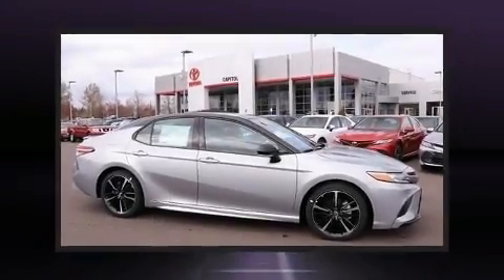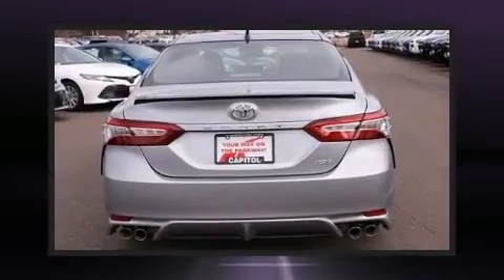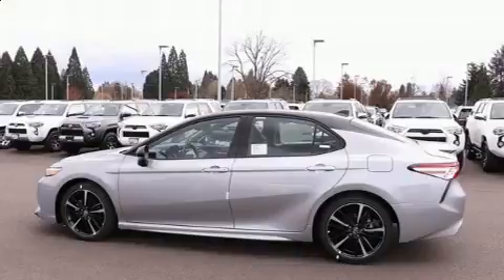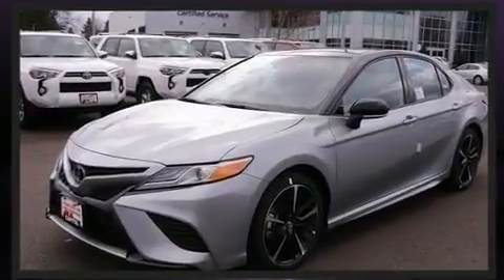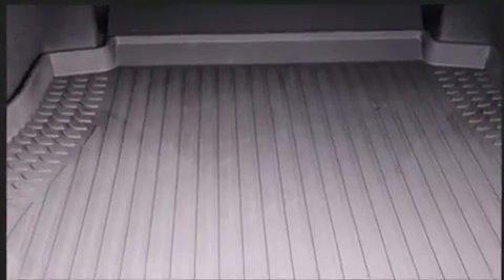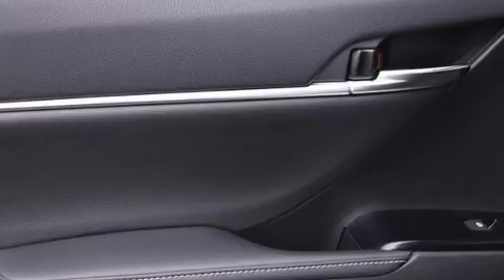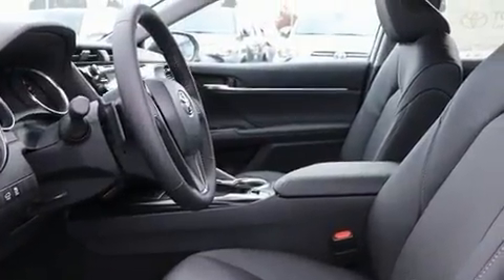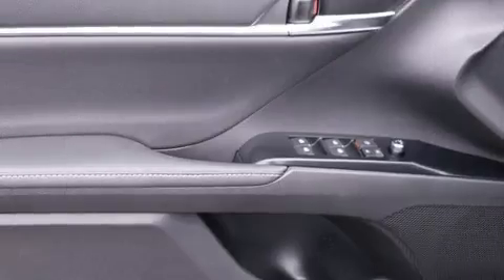2020 Toyota Camry XSE in Salem, OR 97301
Capitol Toyota
783 Auto Group Avenue Ne

Discerning drivers will appreciate the 2020 Toyota Camry. This 4 door, 5 passenger sedan stands out among competitors in its class! It features a front-wheel-drive platform, an automatic transmission, and a 2.5 liter 4 cylinder engine. Toyota prioritized fit and finish as evidenced by: 1-touch window functionality, a tachometer, a built-in garage door transmitter, tilt steering wheel, lane departure warning, an overhead console, and remote keyless entry. Features such as automatic climate control and leather upholstery prove that economical transportation does not need to be sparsely equipped. Toyota ensures the safety and security of its passengers with equipment such as: head curtain airbags, front and rear side impact airbags, traction control, brake assist, a security system, an emergency communication system, and 4 wheel disc brakes with ABS. With electronic stability control supplementing mechanical systems, you'll maintain precise command of the roadway. We pride ourselves in the quality that we offer on all of our vehicles. Stop by our dealership or give us a call for more information.